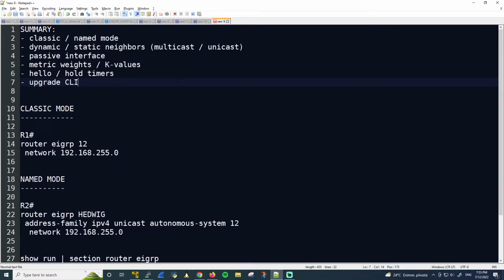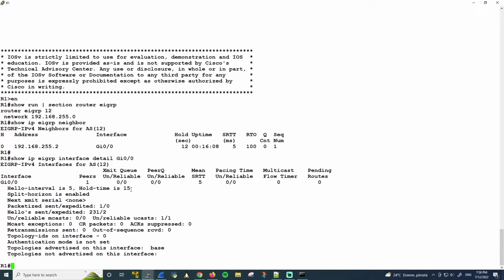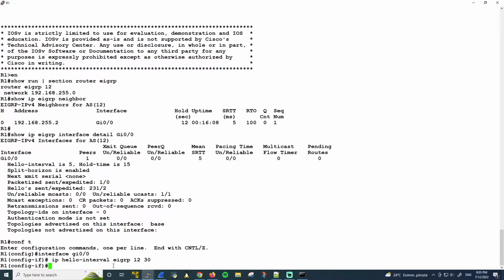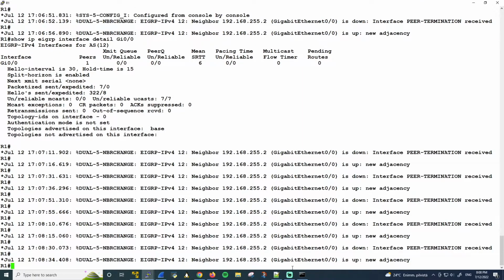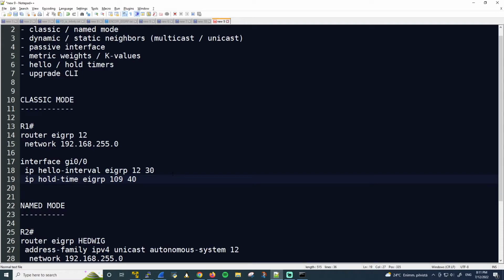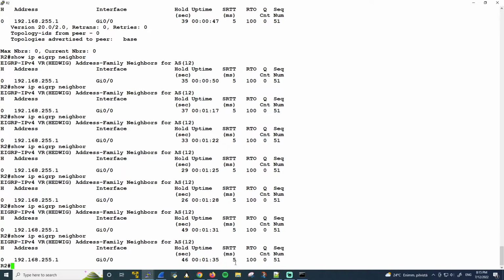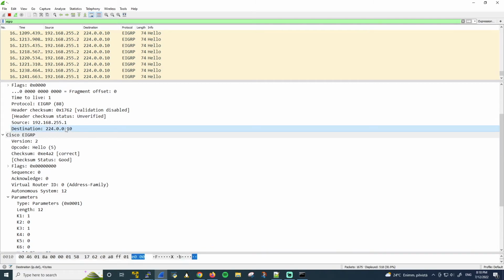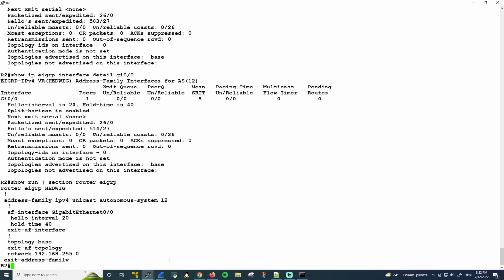CCIE Enterprise Infrastructure - EIGRP Hello and Hold Timers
In this video, we'll configure EIGRP hello and hold timers. We'll also purposely cause the EIGRP neighbor adjacency to flap and investigate EIGRP Hello packets in Wireshark.

0:00 Introduction
0:37 Topology and initial configuration
1:45 Wireshark
2:27 Default hello and hold timers
3:15 Key points about hello and hold timers
4:10 Cisco documentation
4:34 Classic mode configuration (hello timer)
5:24 EIGRP neighbor adjacency flap
7:55 Peer termination
8:41 Find the hold timer value
10:05 Investigate Hello packets in Wireshark
10:34 Classic mode configuration (hold timer)
10:51 Hello and hold timers are independent
11:53 Apply configuration on R1
12:29 Review the hold timer in Wireshark and on the command line
13:55 Named mode configuration
15:06 Command syntax
15:34 Apply configuration on R2
16:04 Back to Wireshark
16:44 Check the hold timer value on the neighbor
18:00 Command verifications
18:37 Final configurations
19:16 Ending

*FINAL CONFIGURATION*

Classic Mode
router eigrp 12
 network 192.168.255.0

interface gi0/0
 ip hello-interval eigrp 12 30
 ip hold-time eigrp 12 50

Named Mode
router eigrp HEDWIG
 address-family ipv4 unicast autonomous-system 12
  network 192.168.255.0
  af-interface gi0/0
   hello-interval 20
   hold-time 40